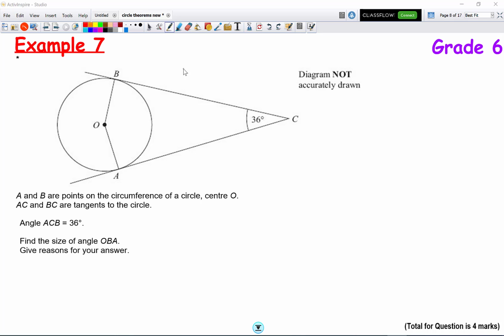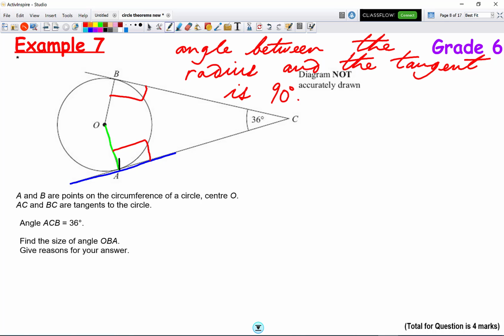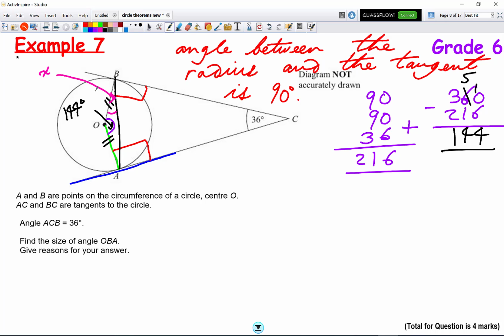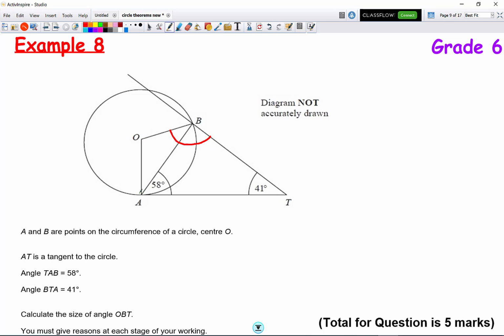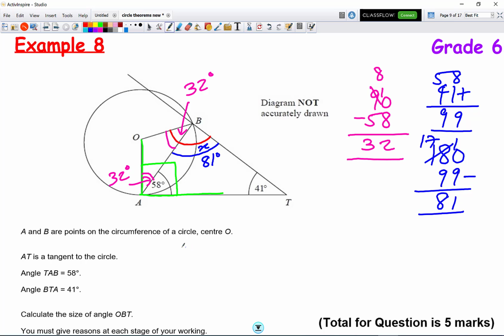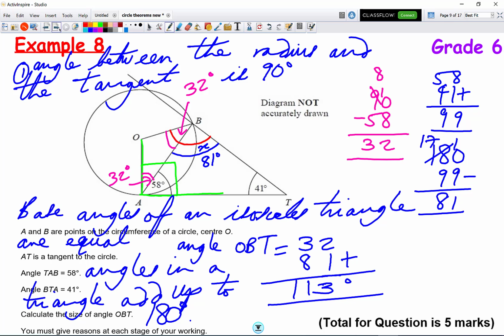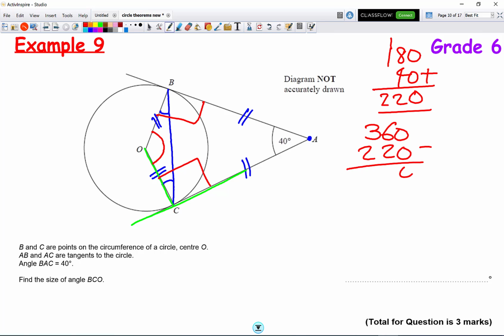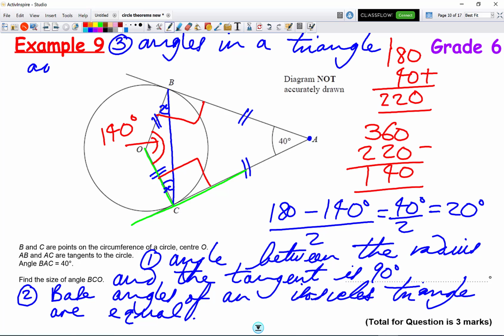Circle theorems 3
This video is about the circle theorems the angle between the radius and the tangent is 90 degrees and two tangents from the same external point are equal.